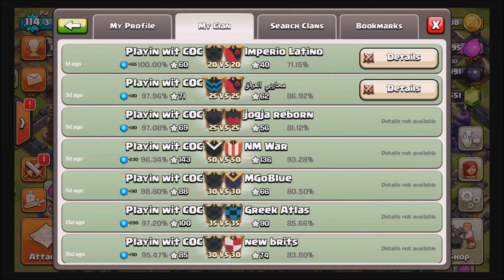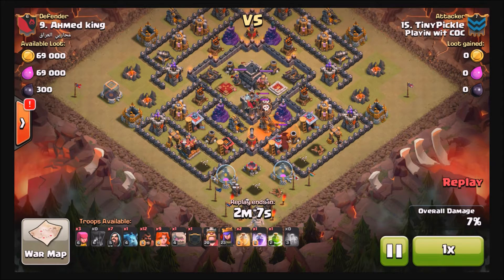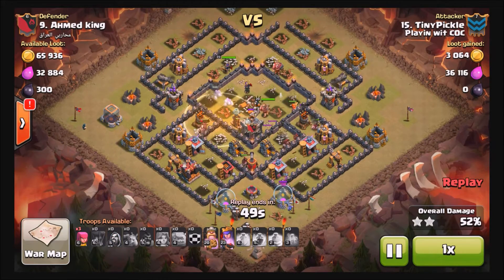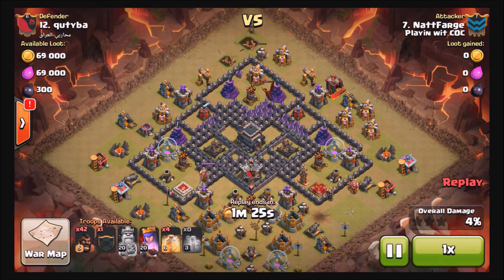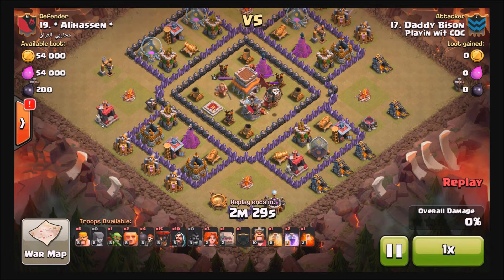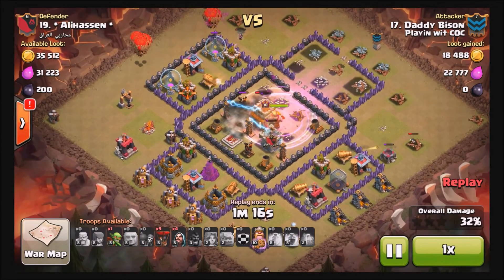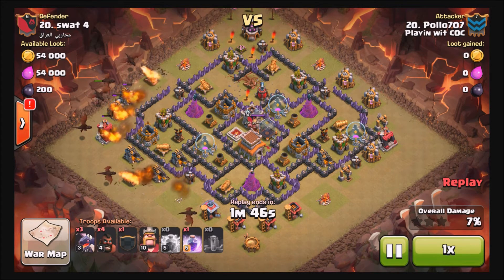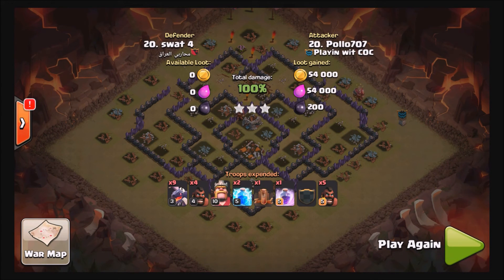Clash of Clans -- Recap #35, ALL HOG RAID!! GoVaHoLo, TH8 GoVaLo | CoC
Check out our most recent war win vs an Arab clan.  We're currently on a 22 war win streak including a couple arranged wars, so not all creampuffs!  From this war, we're showing the following four attacks:

TinyPickle stomps a TH9 with a sweet GoVaHoLo, using a few loons early to take out 3 cannons, then cleans out the core of the base with his valks and hogs to handle the rest.

NattFarge absolutely demolishes a Southern Teaser style base with ONLY HOGS (plus his heroes).  He does a BK swap with the enemy AQ, kills the cc with his own AQ, then drops hogs all around the base, 49 hogs in all.

DaddyBison busts out a nice TH8 GoVaLo, note the perfect timing on his loon deploy.

Pollo707 smokes a TH8 using 2 lightnings + EQ to take out one air defense, Dragons under rage for the second AD, and 9 hogs for the third.

Cold Blooded - one golem
Shattered - two golems
Stoned - three golems
LaLoon - Lava Hound and Balloons
GoVaLo - golems, valks, and Balloons
GoVaHo - golems, valks, and Hogs
GoVaHoLo - golems, valkyries, balloons, and hogs
GoHo - golems and hogs
Walking Queen - Archer Queen with Healers
Hocus Pocus - Mass Witches
Suicide Drags - Dragons sent specifically to kill enemy Archer Queen.